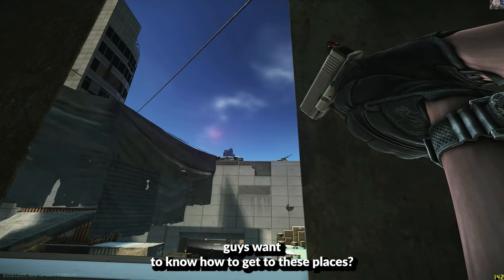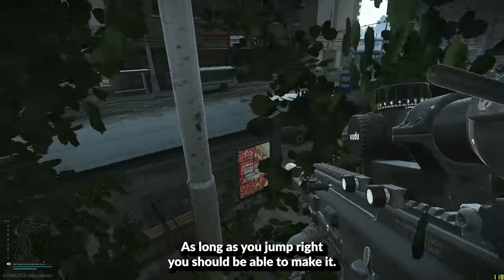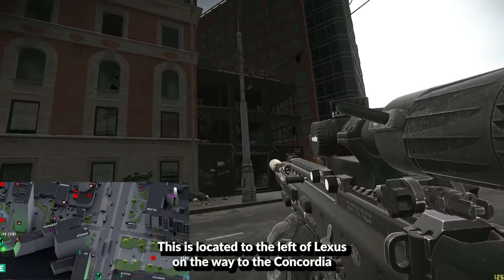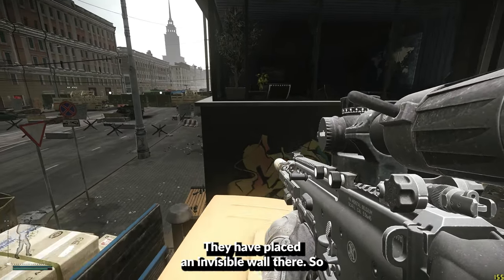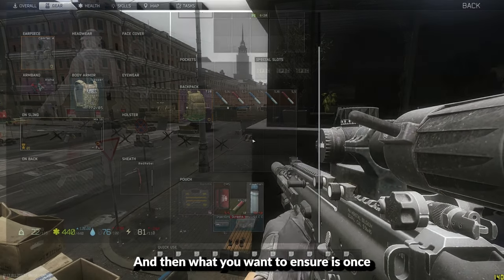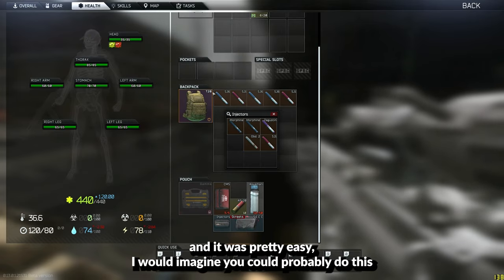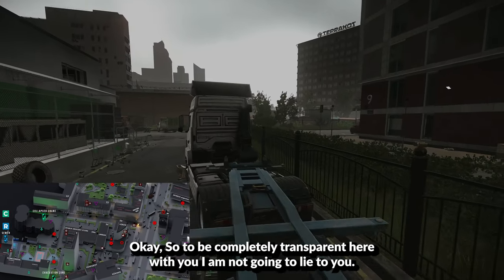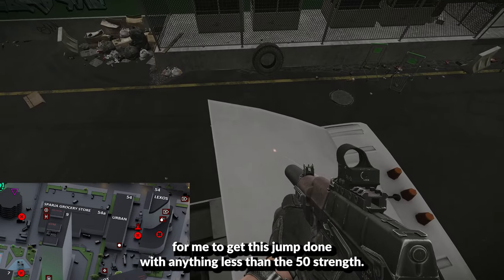Hidden Places & Secret Locations - Escape From Tarkov (Streets edition Part 1)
In this video I will showcase the most desired and unknown spots on Streets and show everyone how to reach them.